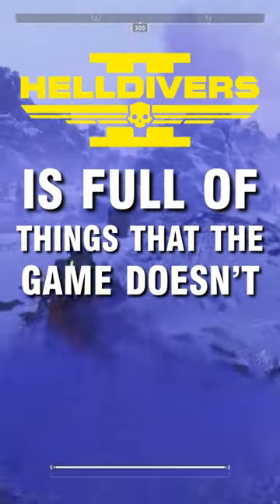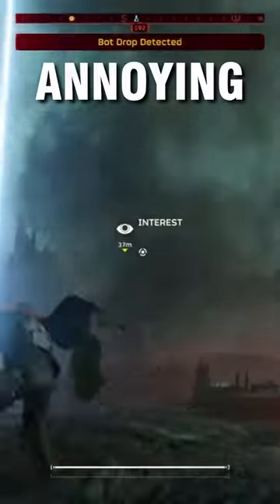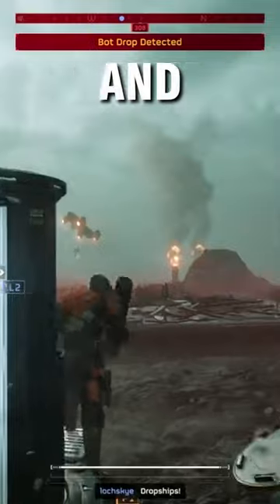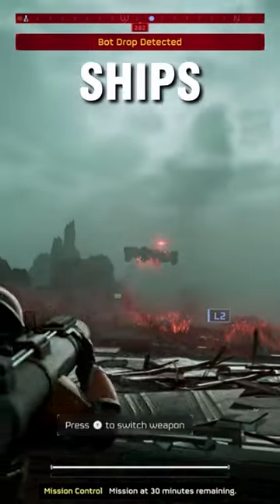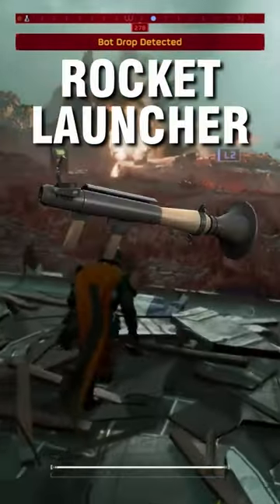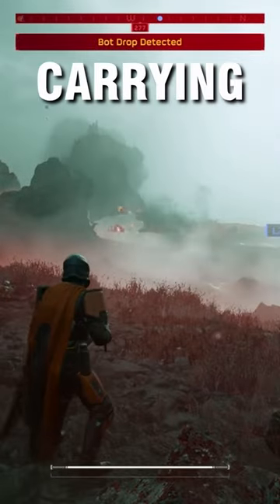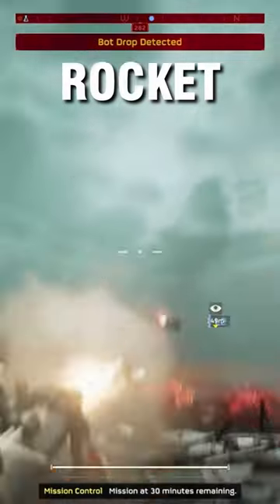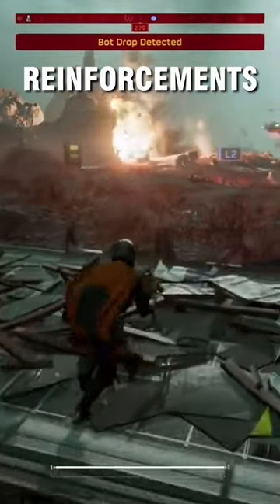Helpful Tips You Need to Know for Helldivers 2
Helldivers 2 is a third-person shooter developed by Arrowhead Game Studios and published by Sony Interactive Entertainment. The game is the sequel to 2015's Helldivers, which was a top-down shooter. It released for PlayStation 5 and Windows on 8 February 2024.

Video Tags
Helldivers 2, Hell Divers, Hell Diver, Helldiver, Helldivers Gameplay, Helldivers 2 gameplay